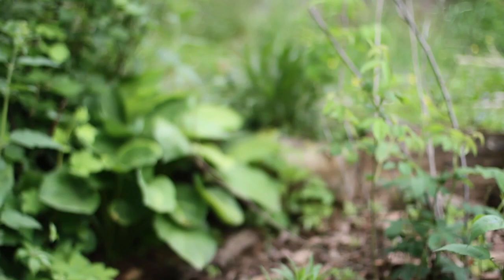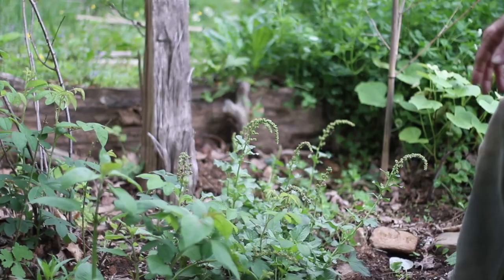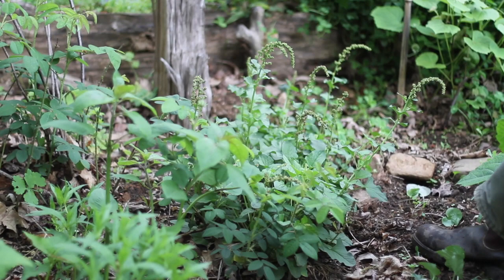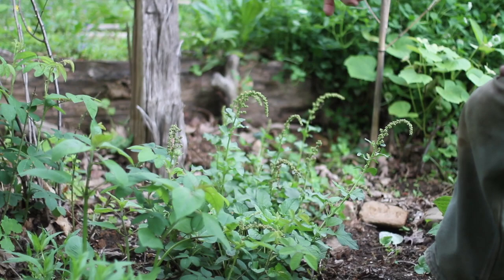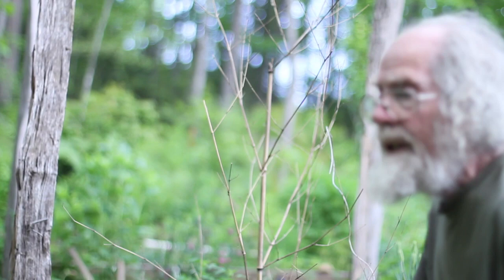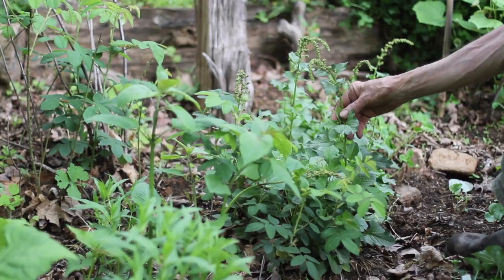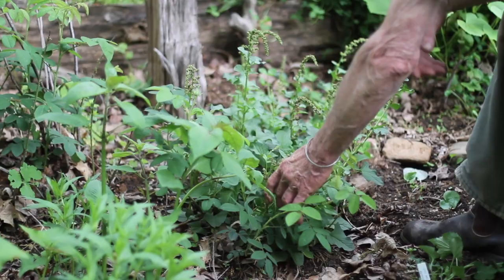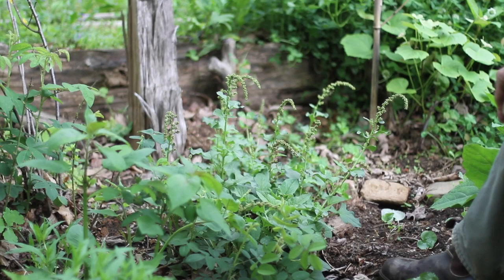Good King Henry (Chenopodium bonus henricus)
Joe Hollis of Mountain Gardens discusses propagation and uses of good king henry.